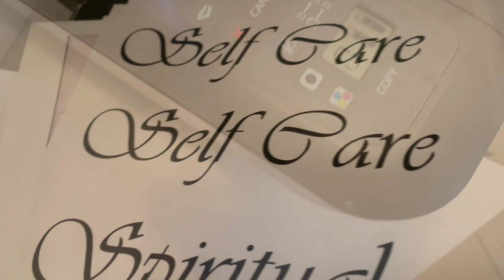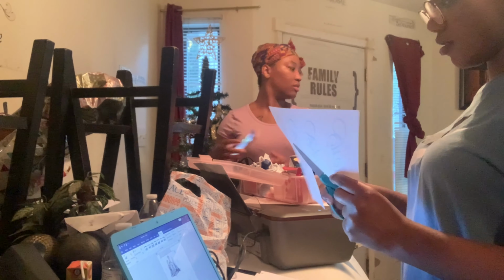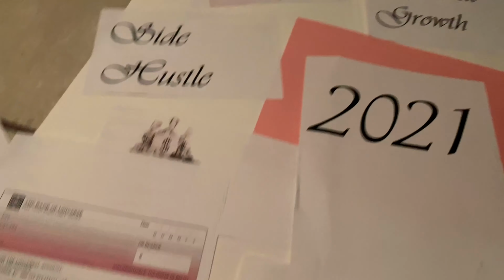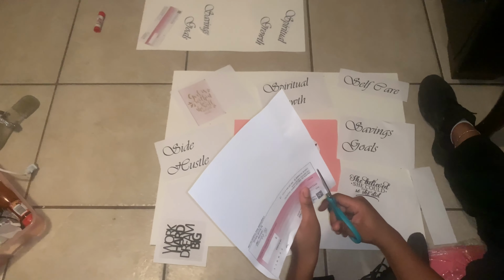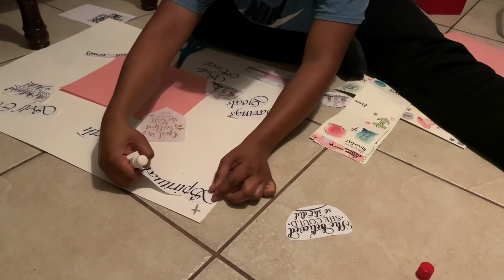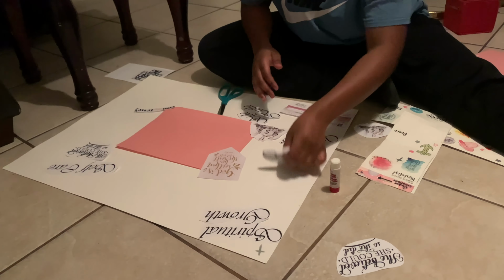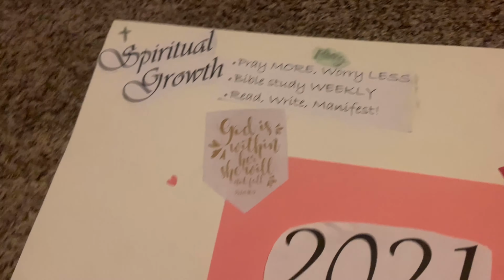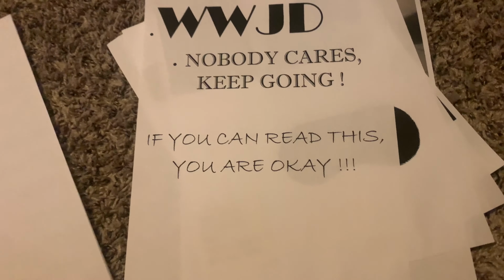Vision Board ideas - New Year Resolution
Heres how I did my vision board. I hope this can help you while creating yours 💕

Upload pictures below ⬇️⬇️⬇️